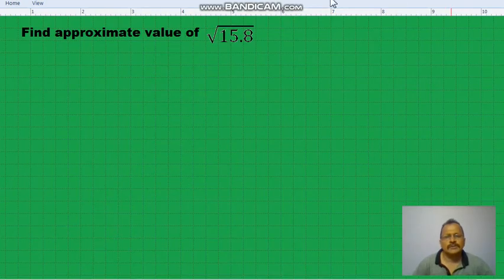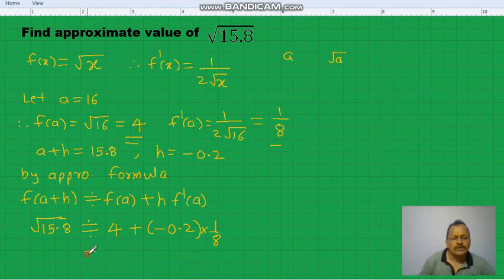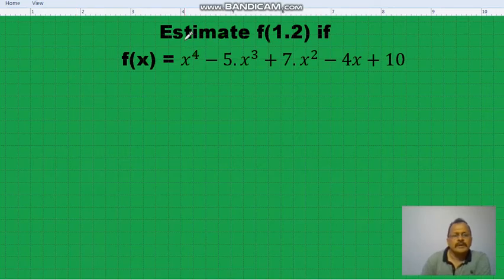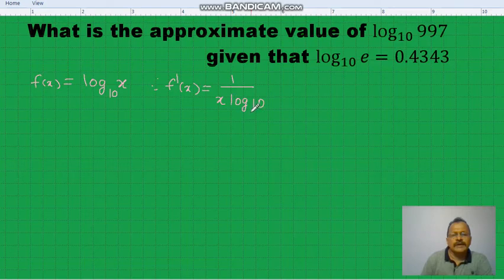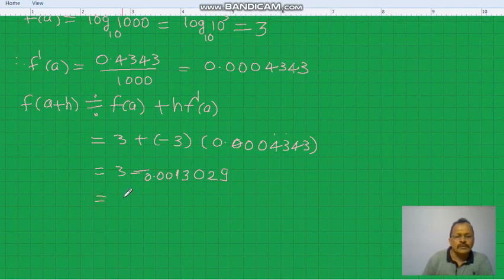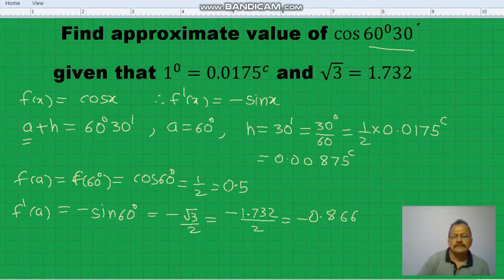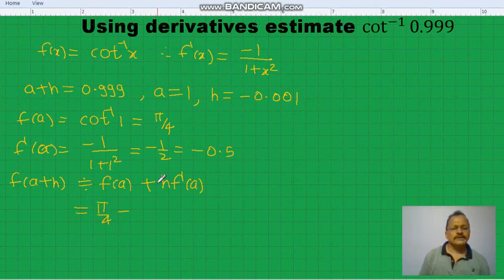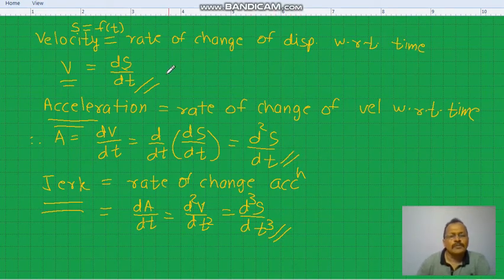Application of derivative 3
Application if derivatives approximations, according to maharashtra state board class 12